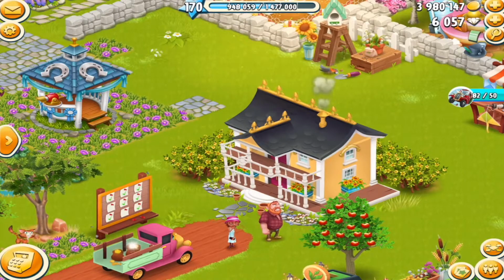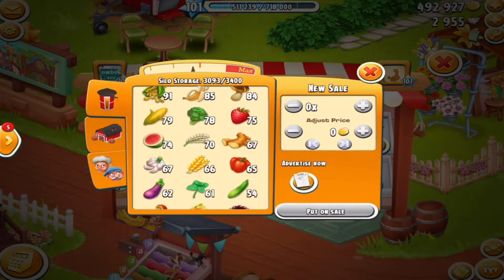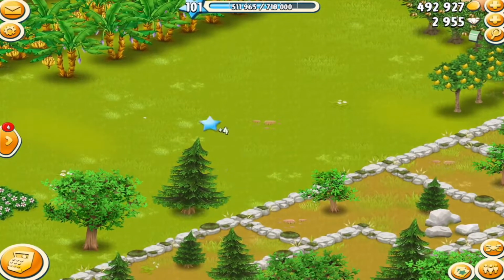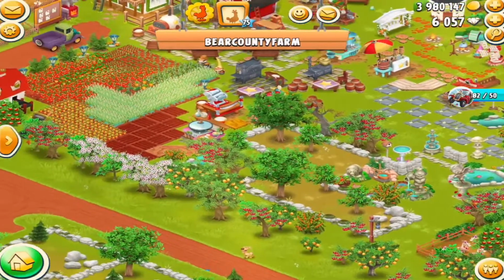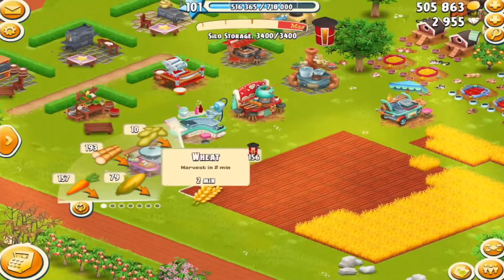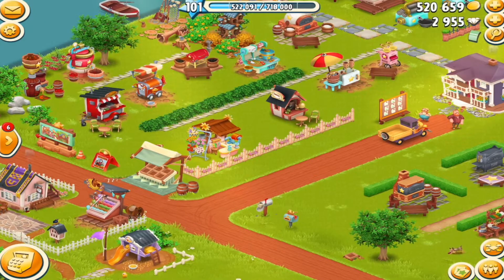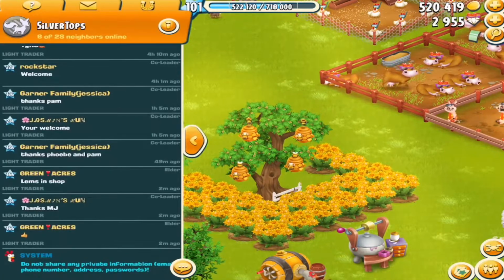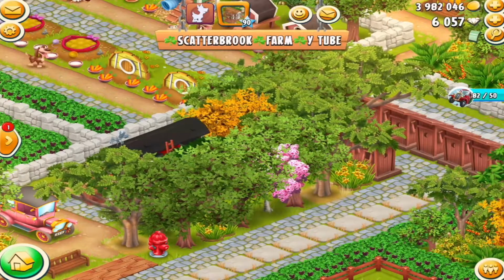hayday - Giving new live to a level 101 farm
When you buy diamonds, just scroll to the right and you will see the creator code box. Where it says enter code, put in “Phoebe” (without the quotation marks).  Be sure to do that each time you make a purchase.

I would greatly appreciate any and all  support you can give me.  Love you all.

To show your support and become a sponsor or make a donation.